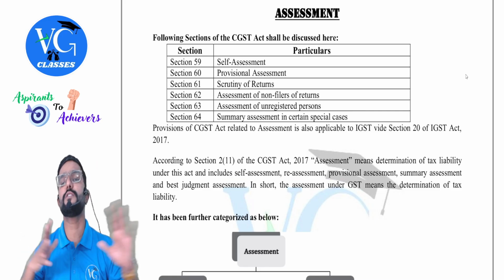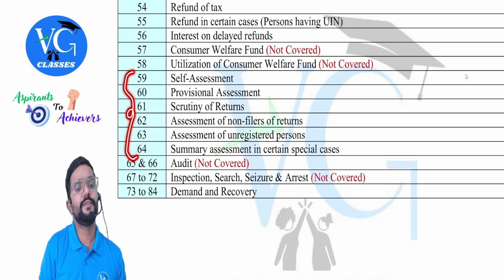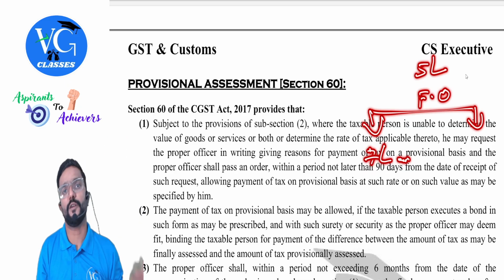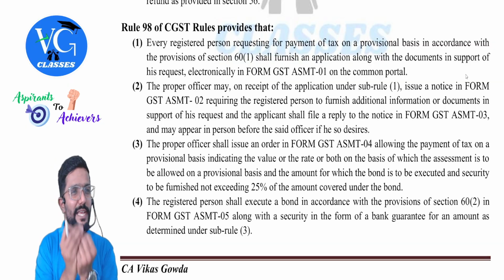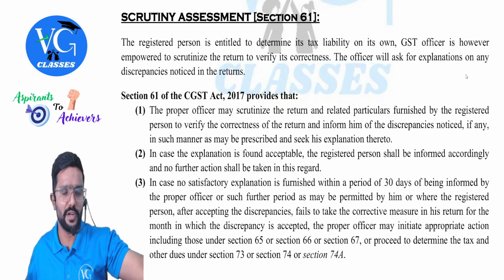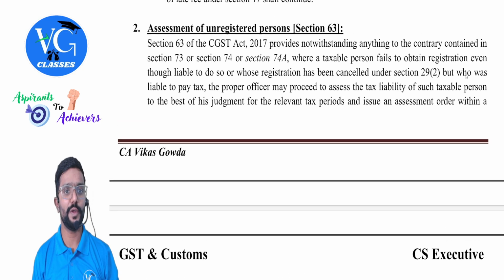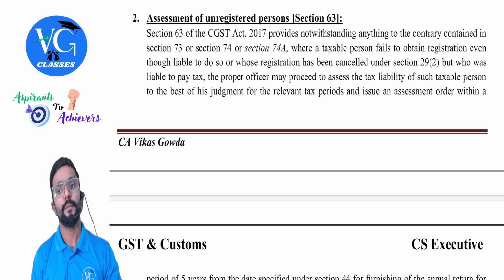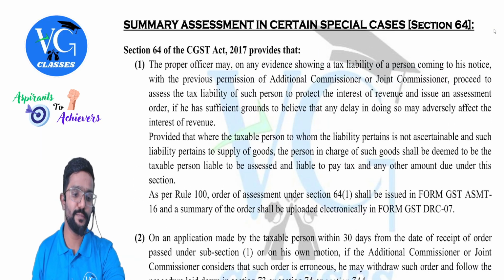Assessment under GST | Section 59 to 64 | CS Executive | Indirect Tax Regular Classes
Topic Covered: Assessment under GST under section 59 to 64 of CGST Act as applicable for CS Executive June 2026 & December 2026 Exams explained in English by CA Vikas Gowda.

Recorded Classes and Printed Books are available for CS Executive Direct Tax & Indirect Tax @